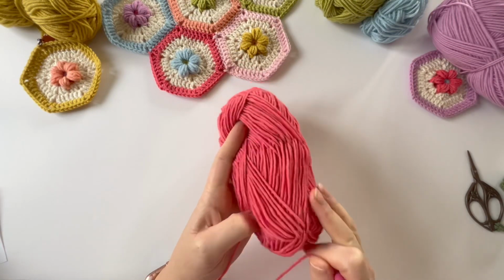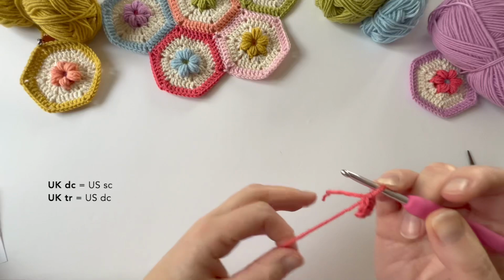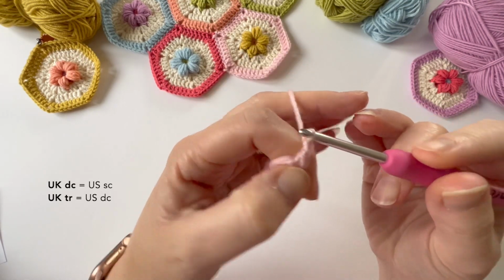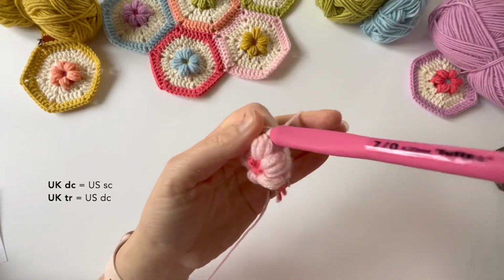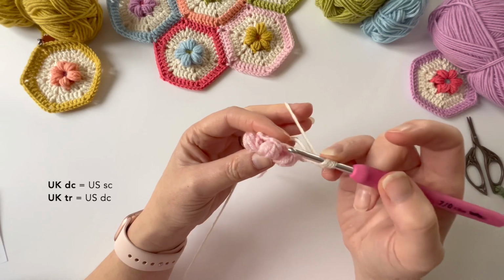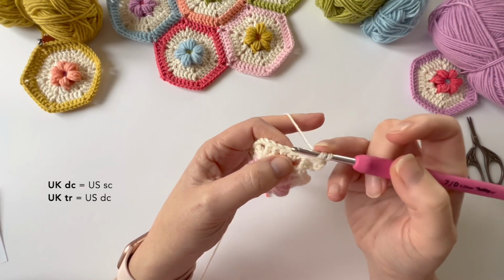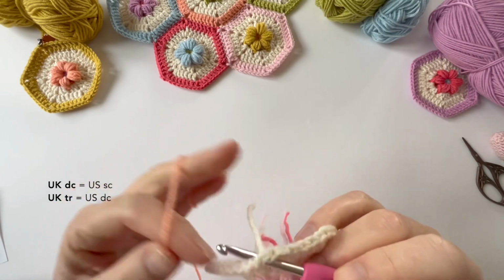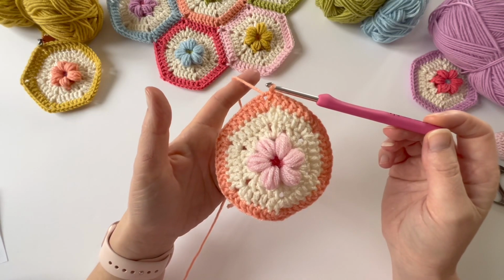Tutorial | Daisy Puff Hexagon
How I crochet my Daisy Puff Hexagon motifs

~ DAISY PUFF HEXAGON TUTORIALS
: :  Materials used:
Yarn - Stylecraft Belissima & Bambino DK
Hook - Tulip Etimo 4.00mm

~ DAISY PUFF HEXAGON BLANKET PATTERN
There will also be a pattern for a blanket made using these motifs - coming soon!

~ USEFUL LINKS
Crochet Corner - Clear photo tutorials of crochet stitches, joining and more: